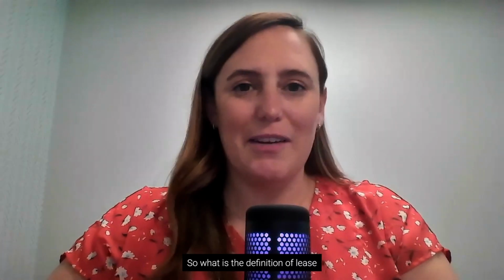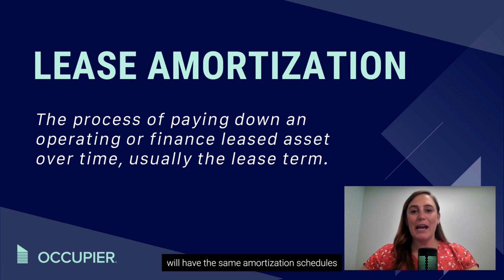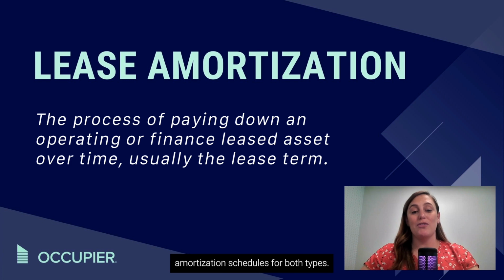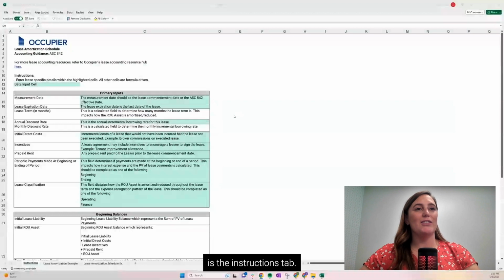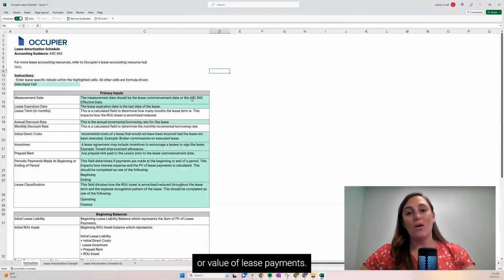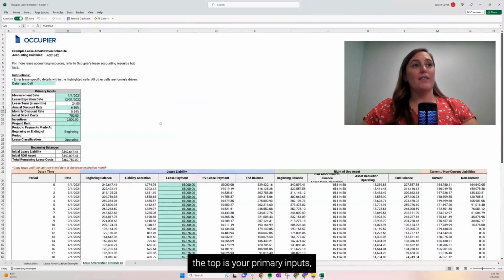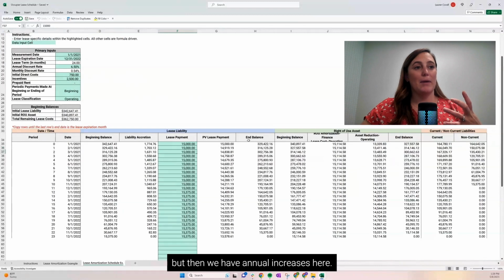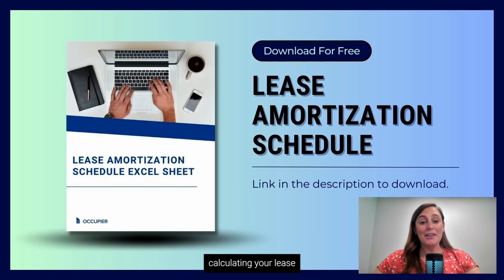How Do You Build a Lease Amortization Schedule in Excel? (Free ASC 842 Template)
To build a lease amortization schedule in Excel, enter your lease’s measurement date, expiration date, discount rate, classification, and payment schedule, including any annual increases. The schedule then calculates your lease liability and right-of-use asset over the lease term. Occupier’s free Excel template does this for both operating and finance leases under ASC 842 and IFRS 16.

In this video, we walk through Occupier’s lease amortization schedule template step by step, from the instructions tab and input cells to the primary lease inputs and lease payment schedule.

*CHAPTERS*
0:00 Why does your lease amortization schedule matter?
0:20 What is lease amortization under ASC 842?
0:59 Step 1. Review the instructions tab and input cells
1:22 Step 2. Enter your primary lease inputs
1:40 Step 3. Enter your lease payment schedule
1:58 Lease amortization schedule summary and next steps

*KEY TAKEAWAYS*
• Lease amortization is the process of paying down an operating or finance lease over time, usually over the lease term.
• Under ASC 842, operating and finance leases have the same amortization schedule for the lease liability but slightly different schedules for the right-of-use asset.
• The key inputs for a lease amortization schedule are the measurement date, expiration date, discount rate, lease classification, and lease payment schedule.
• Enter lease payments, including annual increases, exactly as they appear in the lease to get an accurate initial lease liability.

*ABOUT OCCUPIER*
Occupier is lease management and lease accounting software built for commercial tenants managing 30 to 500 leases. For finance teams, Occupier Lease Accounting delivers audit-ready ASC 842 and IFRS 16 compliance, automated journal entries, and disclosure reports. Because it runs on the same lease data your real estate team manages in Occupier Lease Administration, every lease change flows straight into the accounting with no spreadsheets or handoffs. Most customers go live in 4 to 6 weeks.